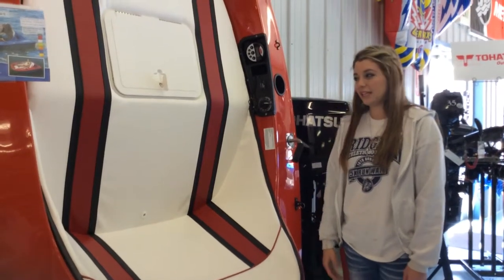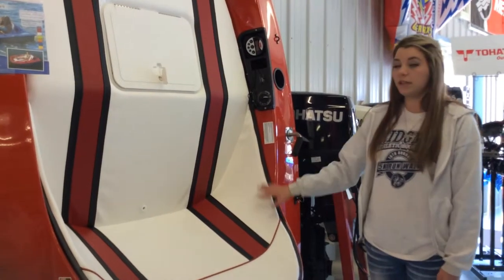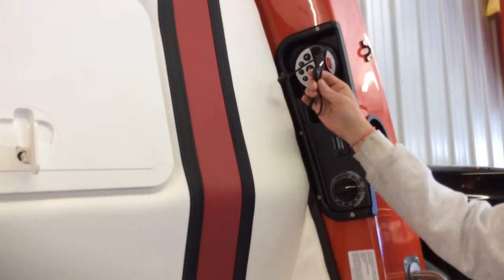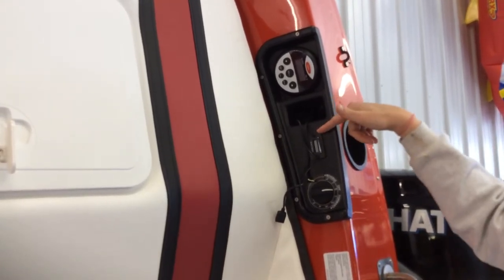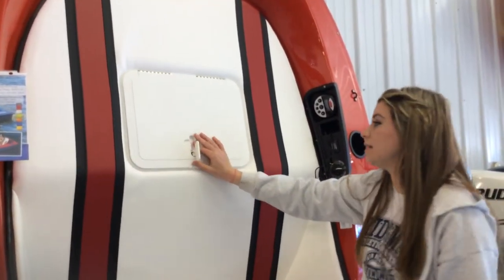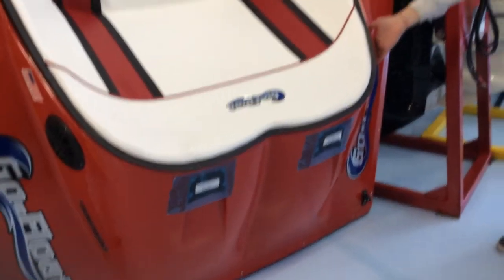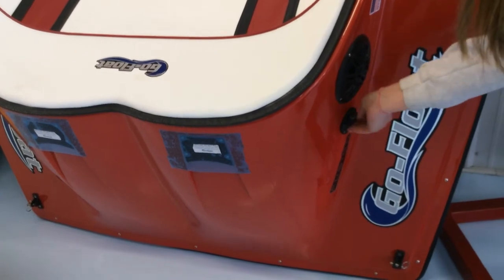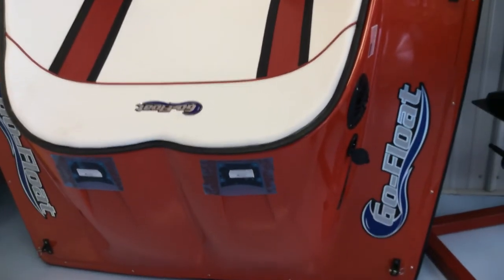Paddle Boats you don't have to paddle, what next?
Brandy Beebe tells us about the new electric paddle boats for sale at R&S Boats.
Most awesome feature is great sound and radio reception on the lake, says Brandy.
Stop in.
More short ad videos on 4CountyTV!